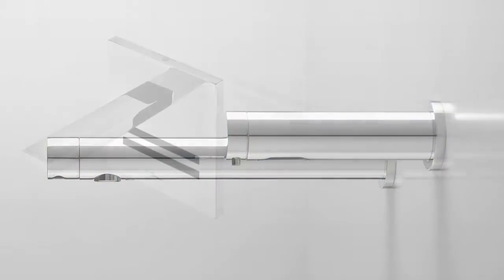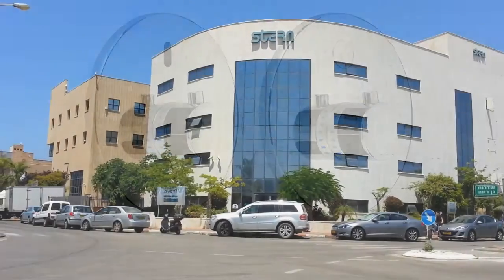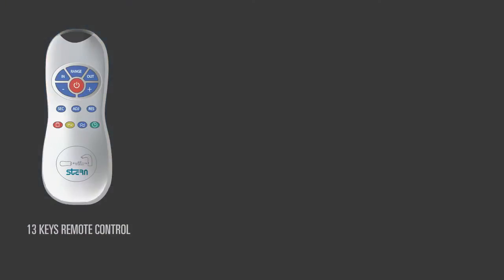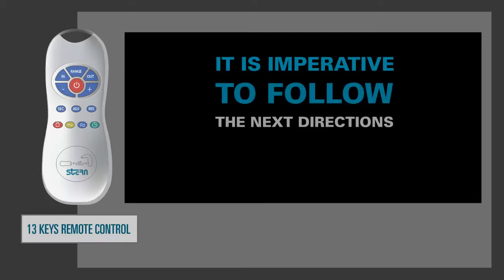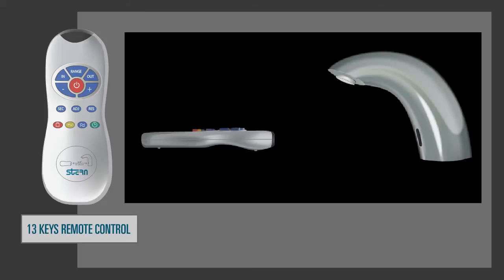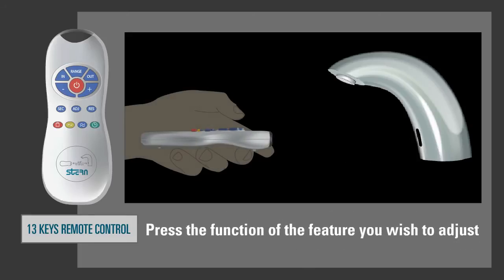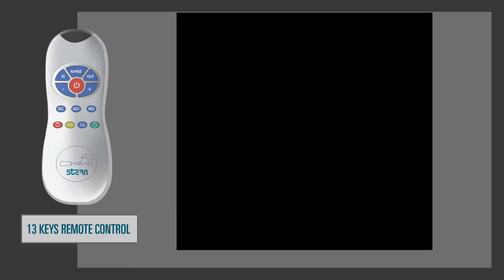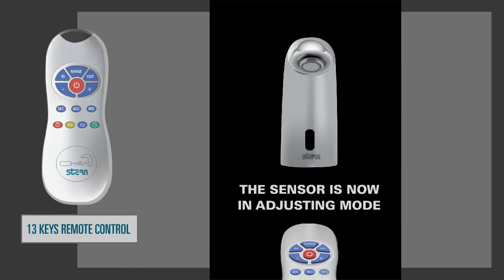Stern remote control introduction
A short introductory on how to use the remote with Stern's infrared products